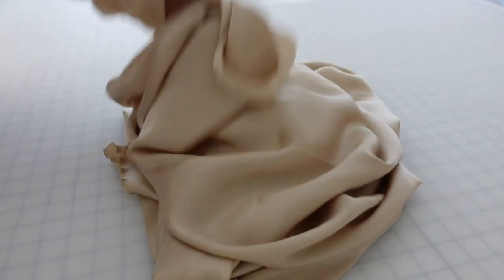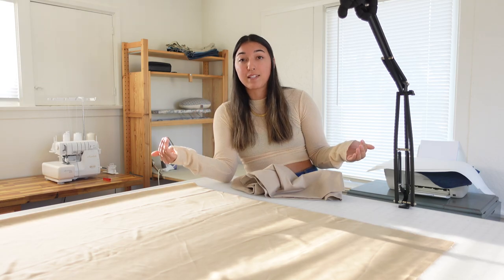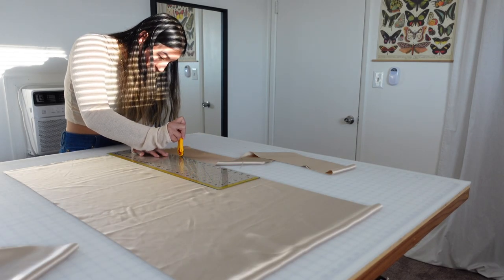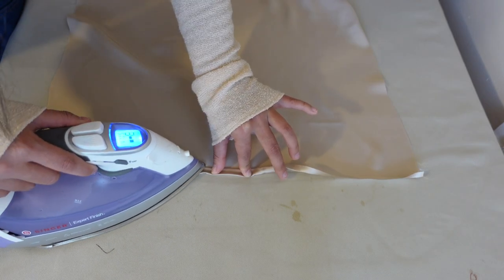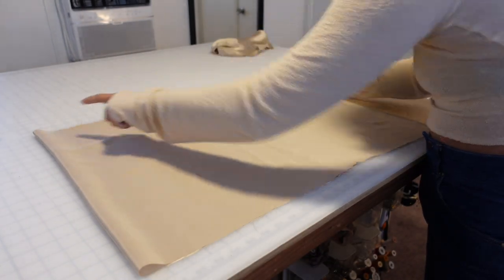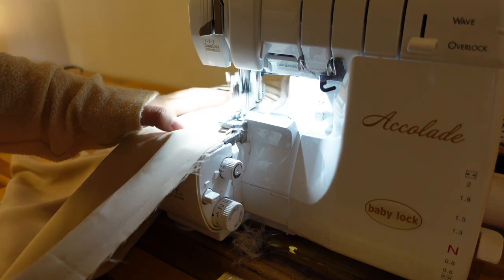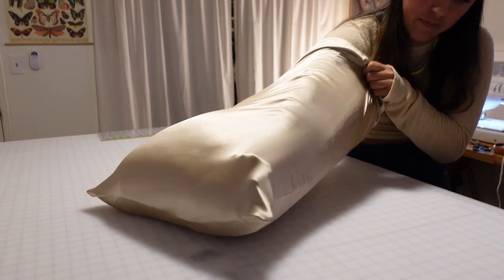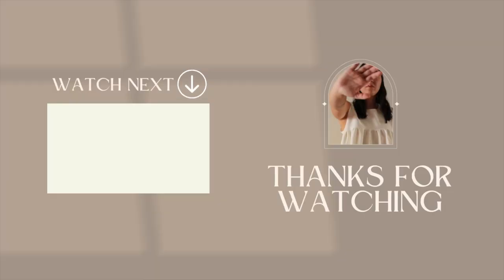How to Sew Silk Pillow Cases - Beginner Sewing Projects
This is probably the easiest and most rewarding beginner friendly sewing project I could possibly make - luxurious handmade silk pillowcases.  In this step by step sewing tutorial I teach you how to sew silk pillow cases from scratch.  You could also make satin pillowcases, or really any fabric that you love.  This sewing project is perfect for any home and would be great for yourself or to gift to a friend.  I made these silk pillowcases as a Christmas gift, but I love them so much that I might have to sew some for myself as well!

0:00 - Handmade Silk Pillowcases Intro
0:11 - Fabric Requirements
0:14 - What to Sew With Leftover Silk
0:18 - What Kind of Needle To Use for Silk
0:24 - What Kind of Pillowcase We're Making
0:37 - How To Pattern Draft a Silk Pillowcase
0:49 - Measurements For Standard Pillowcase
1:04 - Tips For Cutting Silk
1:19 - Figuring Out The Math For The Length
2:03 - How to Iron Silk
2:39 - Use Clips Instead of Pins
2:52 - Sewing The Edges of the Pillowcase
2:14 - How to Fold the Pillowcase
3:33 - Sewing the Pillowcase Closed
3:57 - Serge or French Seam the Pillowcase
4:12 - How to Tuck The Tails of a Serged Edge
4:32 - Flipping The Pillowcase Right Sides Out
4:58 - Final Handmade Silk Pillowcase Reveal
5:18 - Sewing the Perfect Easy Gift

SEWING SUPPLIES I RECOMMEND

Music by STUDIO BEYOND - My Fairy Daddy (with You Me and the Piano)

My goal is to make sewing your dream wardrobe more accessible through tutorials, reviews, tips and tricks. Together we can make items we’re proud of and learn from one another along the way.